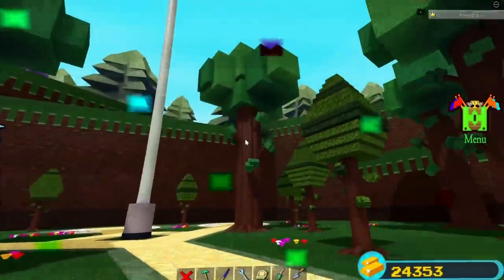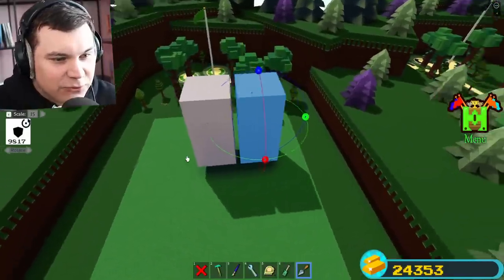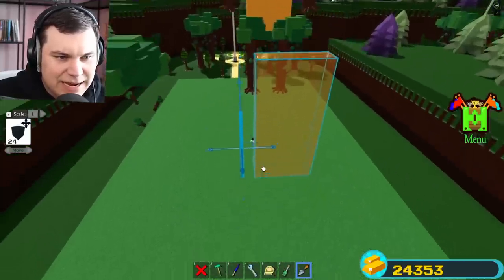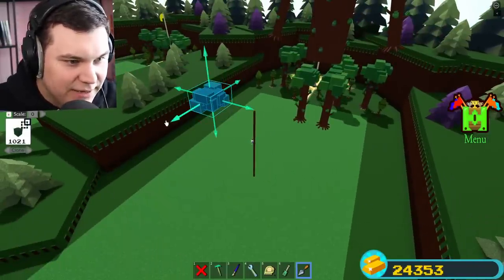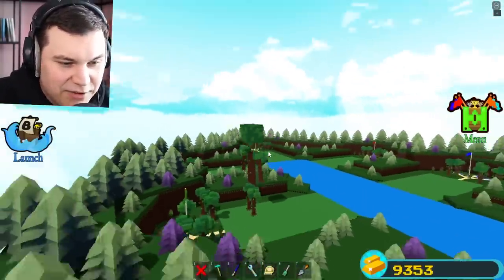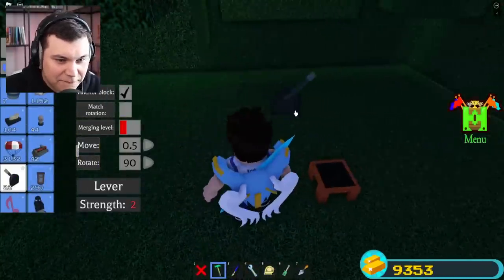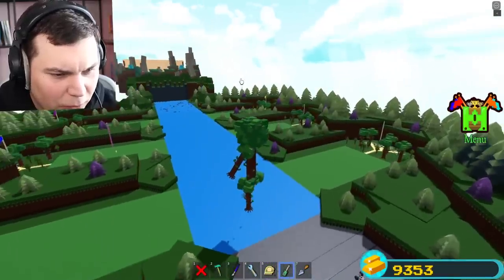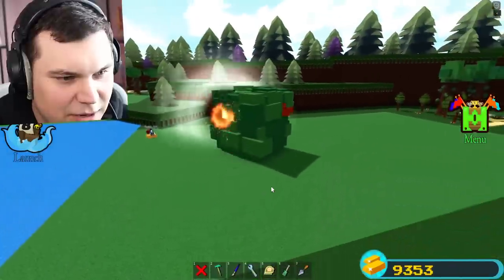I BUILT A GIANT MECH OUT OF TREES In Build a Boat!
TODAY WE BUILD A MECH OUT OF TREES IN BUILD A BOAT!